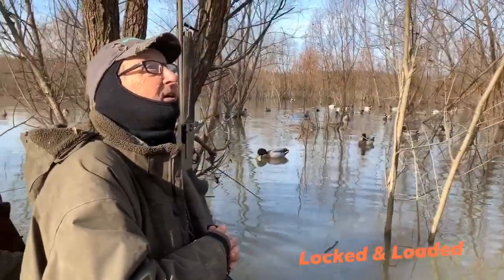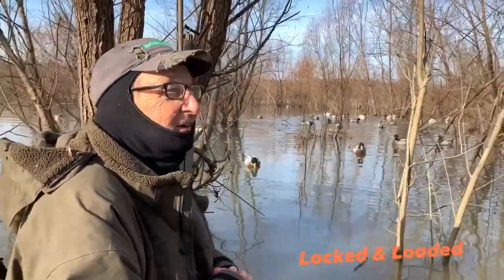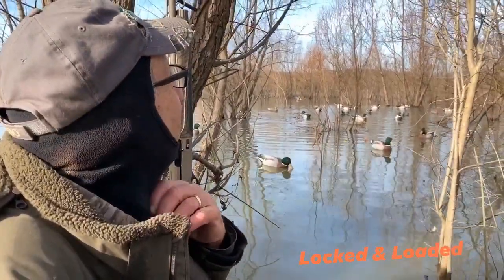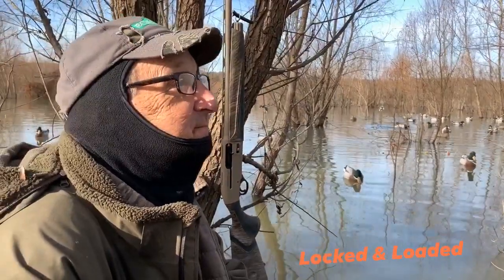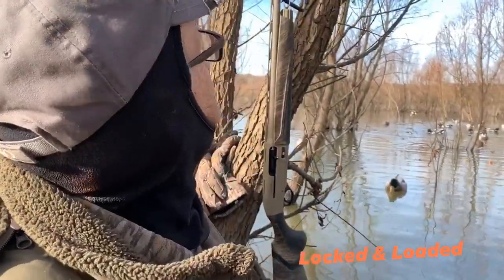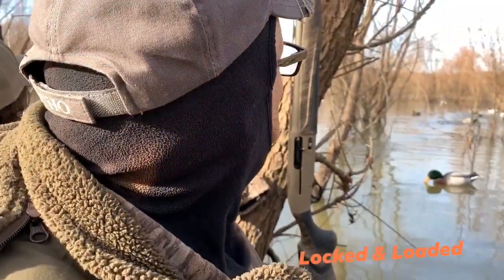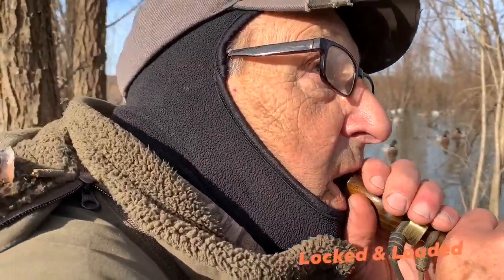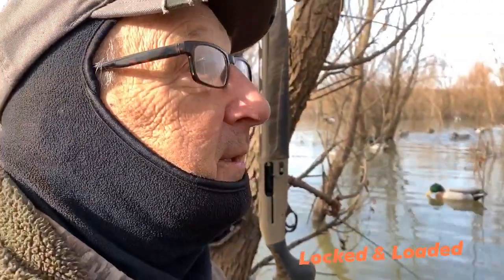Mastering the Call - Locked & Loaded - 2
World Champion Rick Dunn, owner of Echo Calls, talks a little about decoy spreads and how we change things according to the type of water we’re hunting.